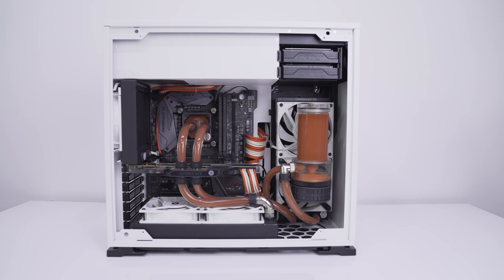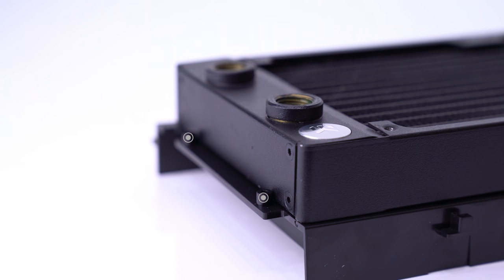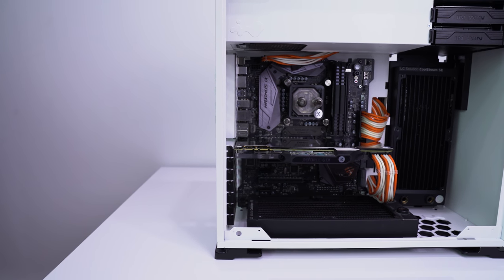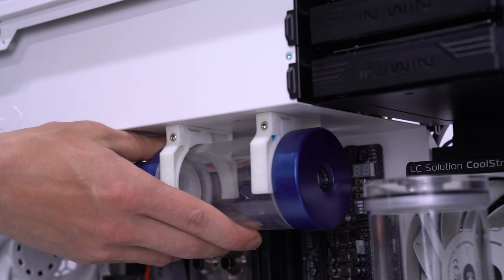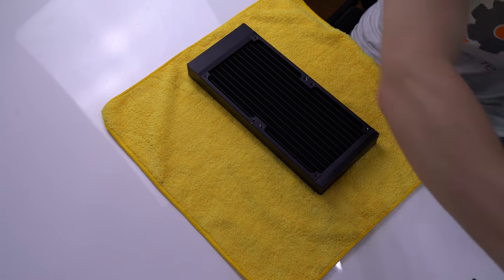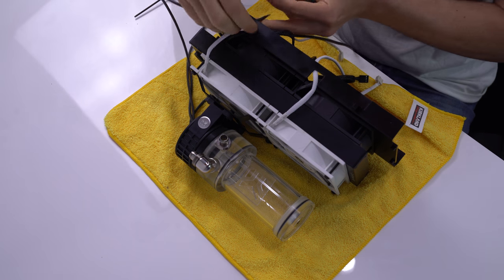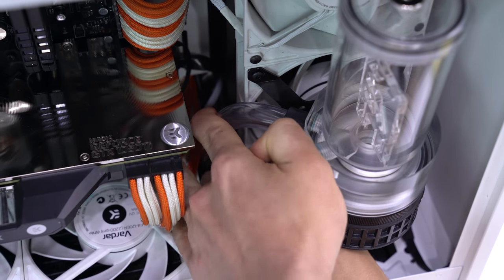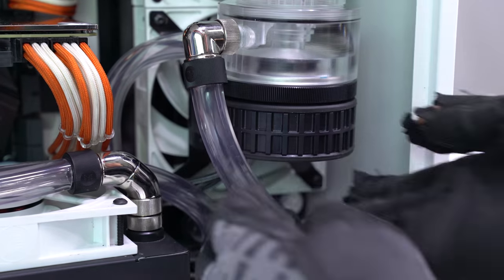What's the Fluid? [Episode 2: In Win 101]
This week we're taking a look at how to liquid cool in the In Win 305!

EK-XRES 140 Revo D5 PWM - Plexi (incl. sleeved pump)